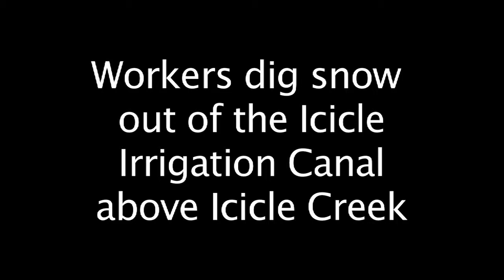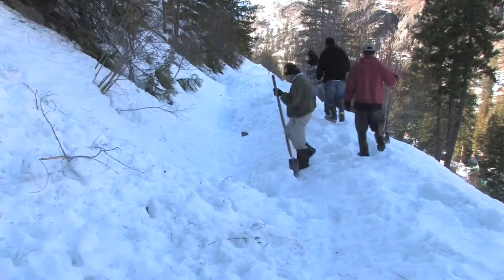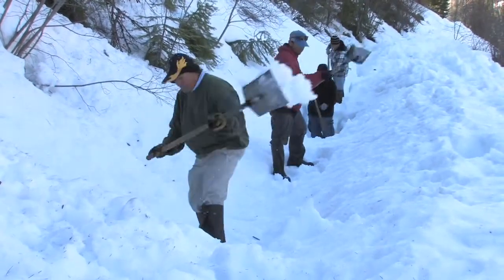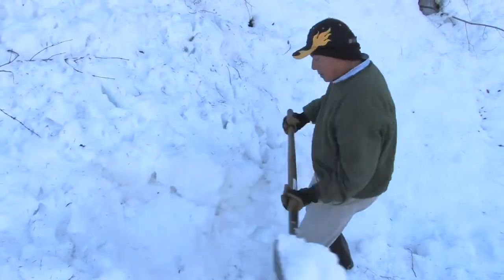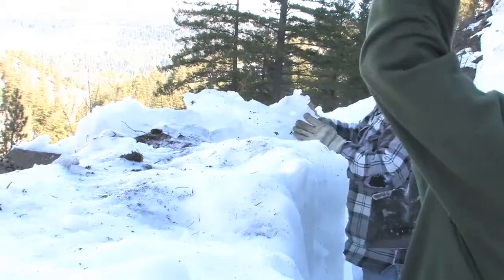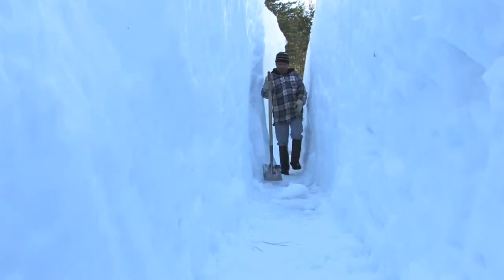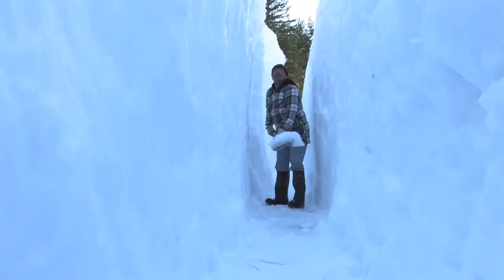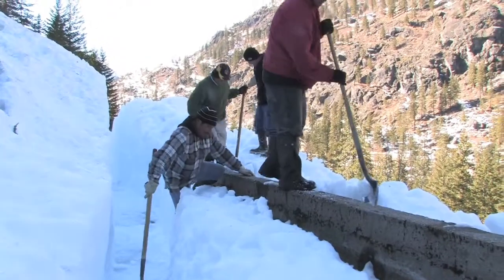Digging out the canal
Workers dig snow out of the Icicle Irrigation Canal above Icicle Creek. Video by Don Seabrook. Story by Dan Wheat. Narration by Matt Kearney.